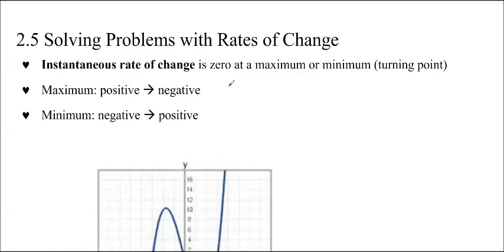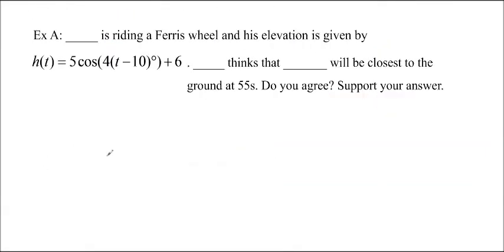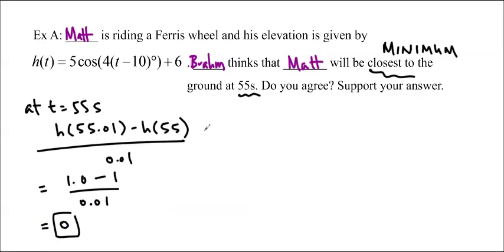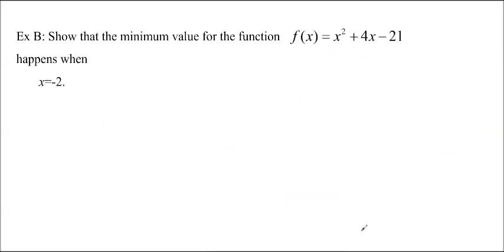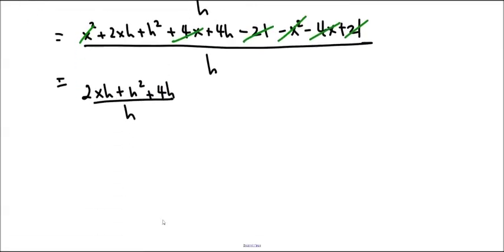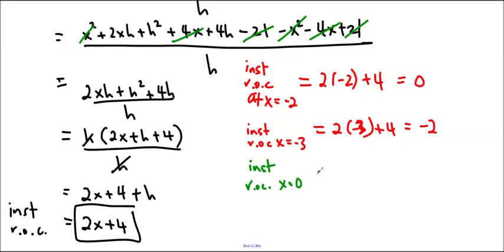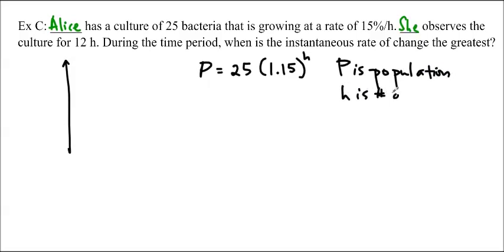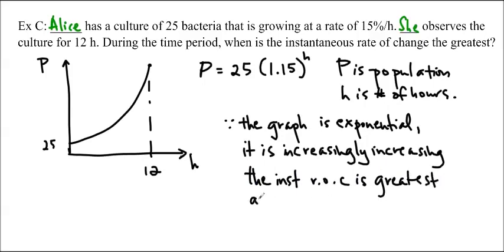Ms Ma's MHF4U 2.5 Lesson: Solving Problems with Rates of Change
Ms Ma's Advanced Functions class - 2.5: Solving Problems with Rates of Change